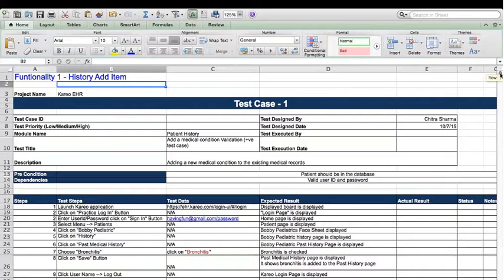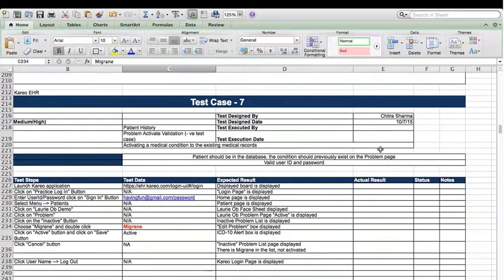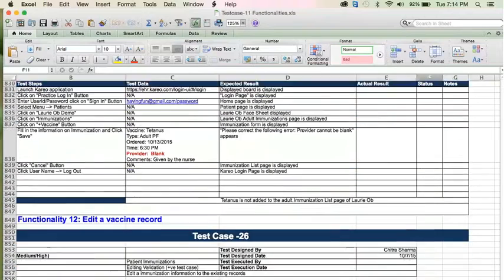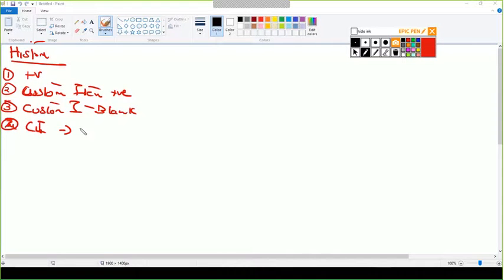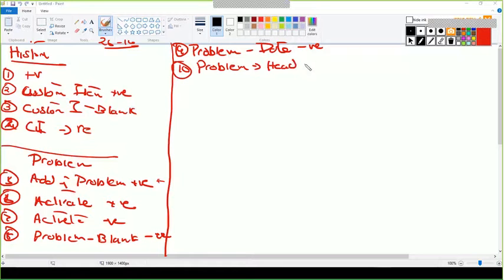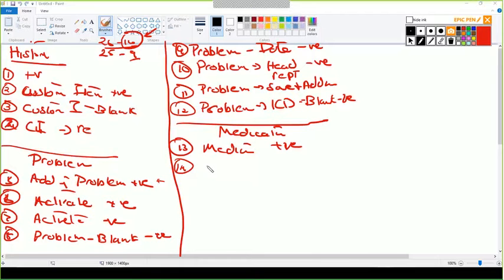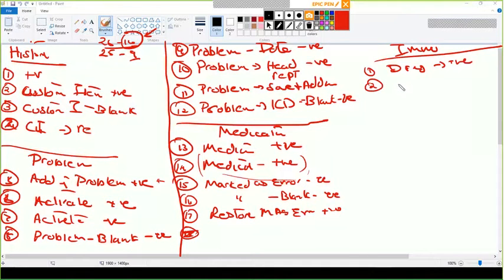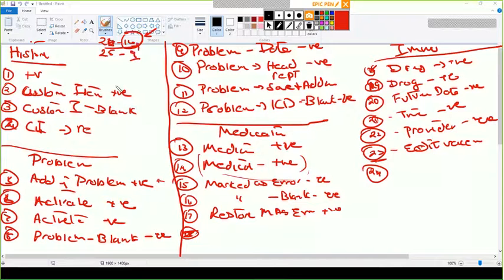21 Test Case WalkThrough and Review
This video shows how test case review is done